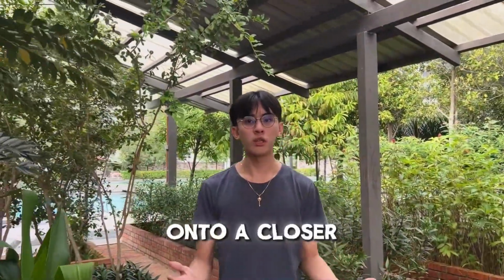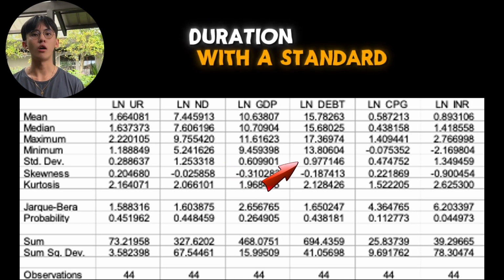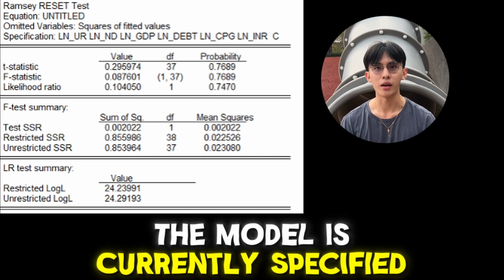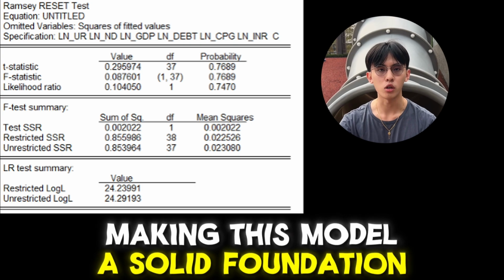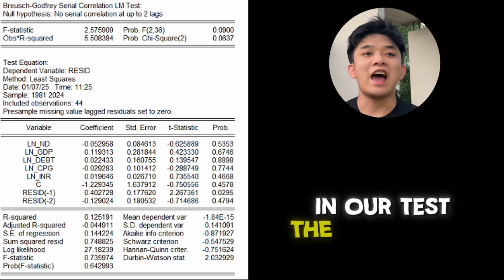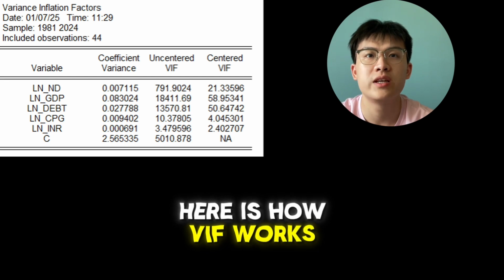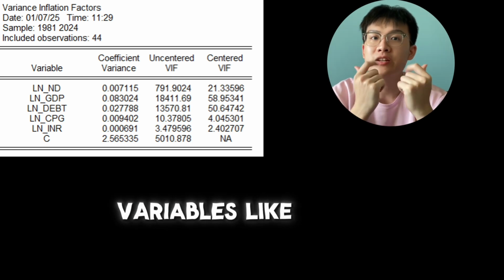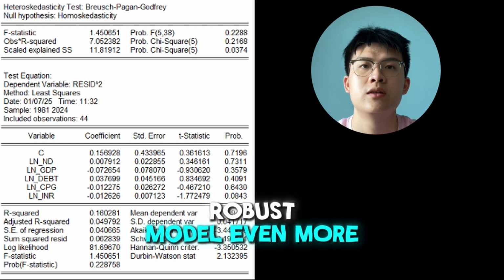EIA2013 | Group 3C | Unemployment rates and Labor market in United States